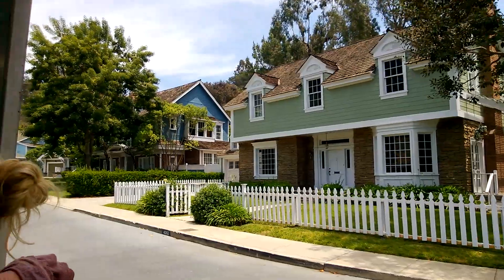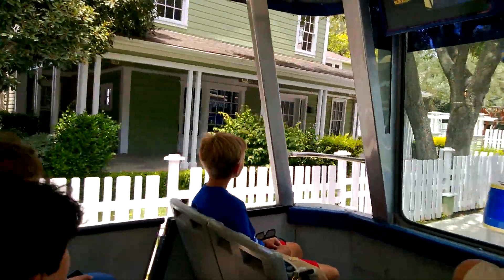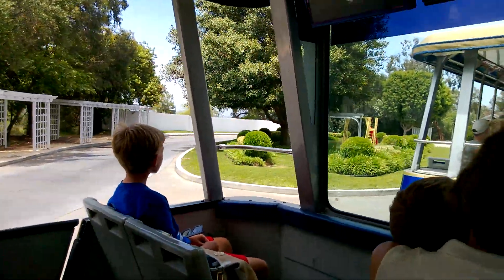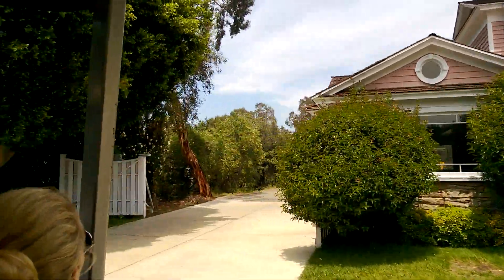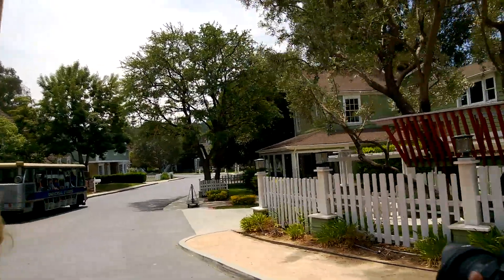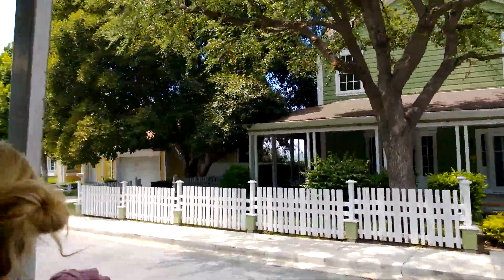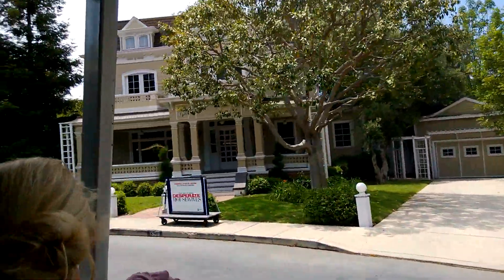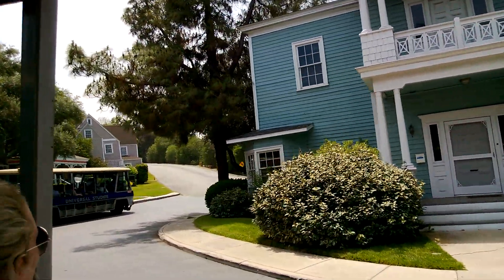Fake Street/Town at Universal Studios LA, June 01 2013 [HD]